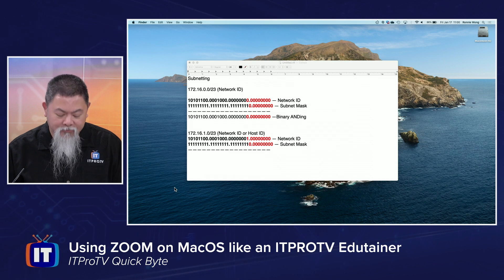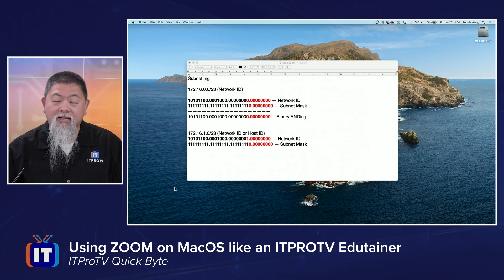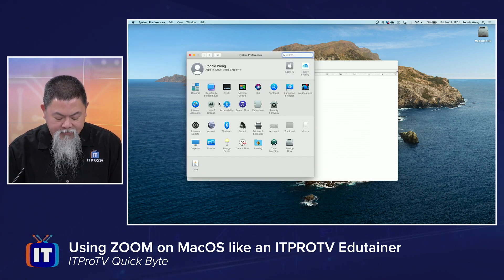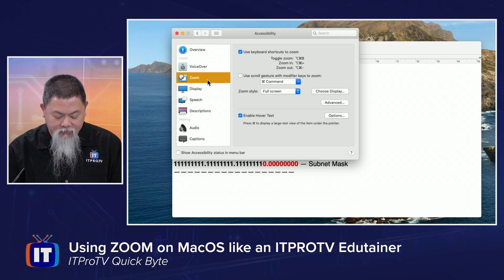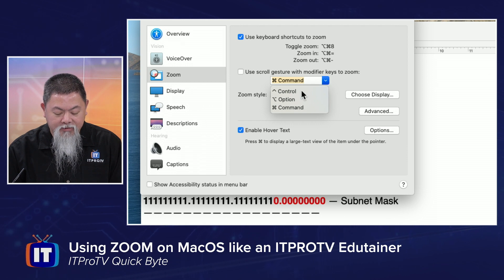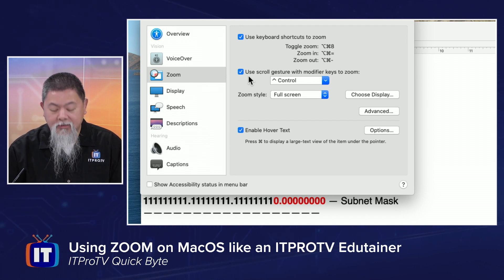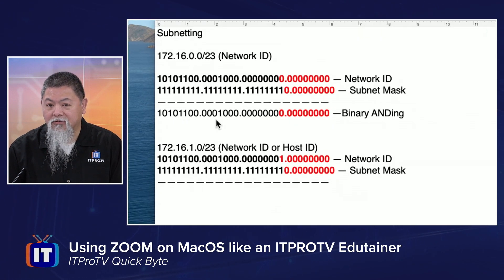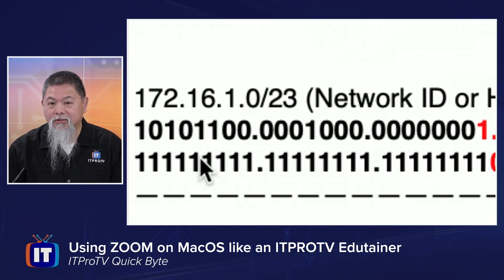How to Zoom in/out On a Mac | An ITProTV Quick Byte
Using zoom features is essential in any presentation, many times we use shortcuts like `command +` or  `command -` on a macOS.  But you can also use the Accessibility features in the System Preferences to allow you to do so smoothly. In this video, Ronnie will show you how to zoom in and out on a Mac computer.